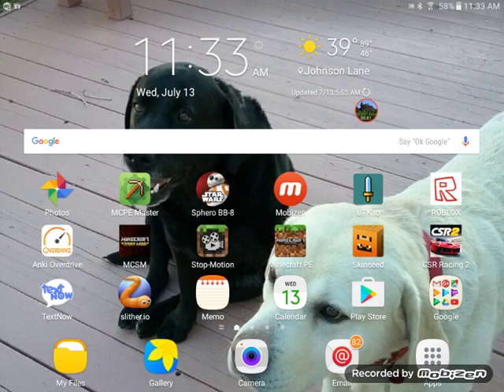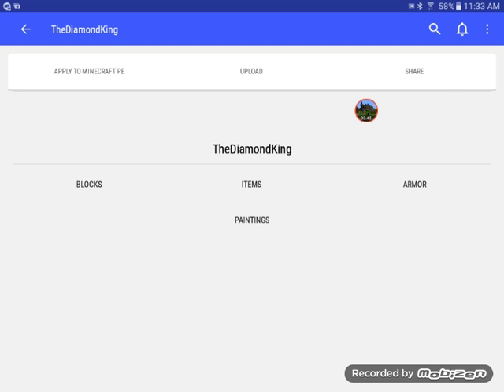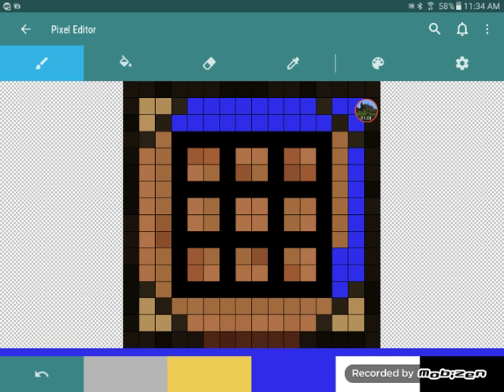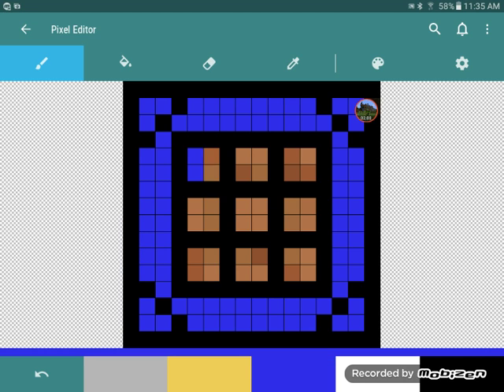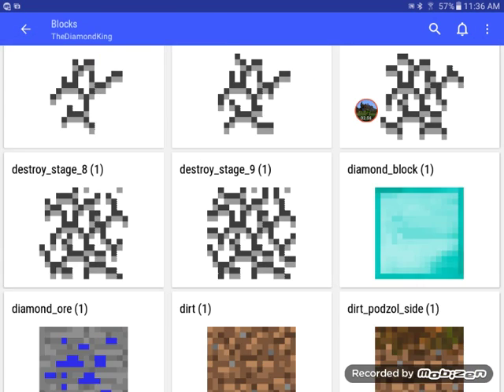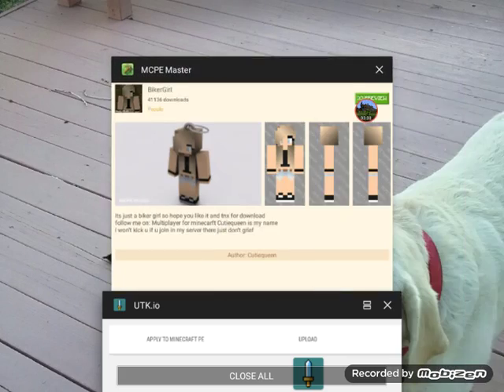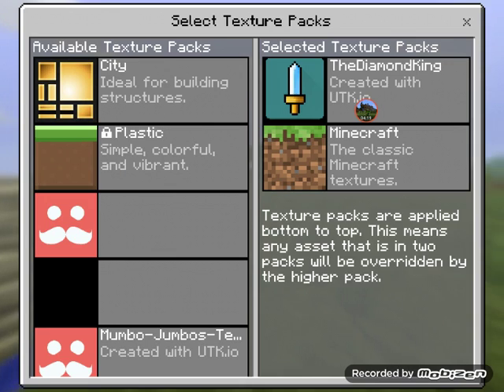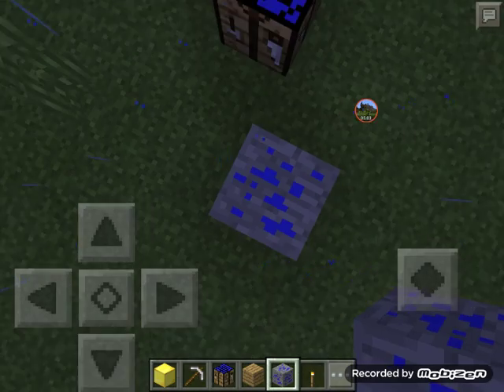MAKE YOUR OWN CUSTOMIZED MCPE TEXTURE PACK!